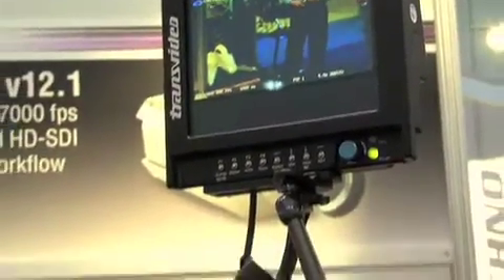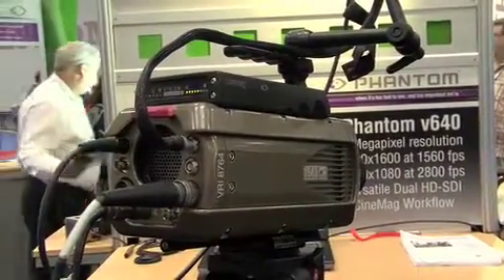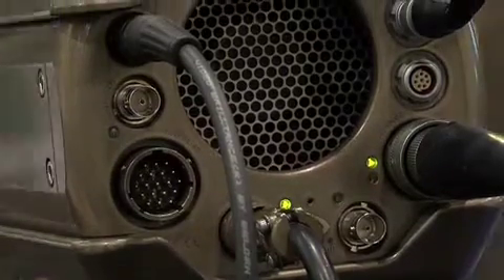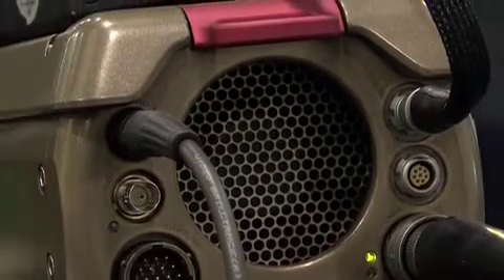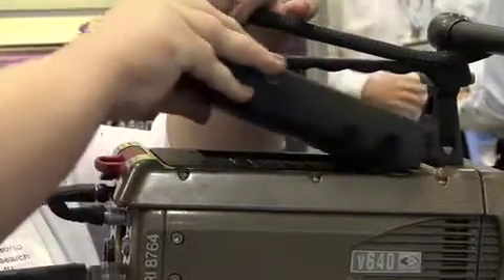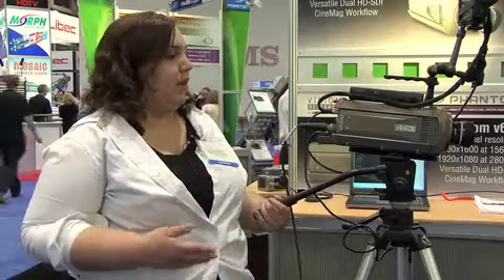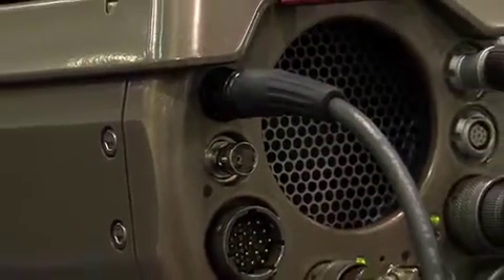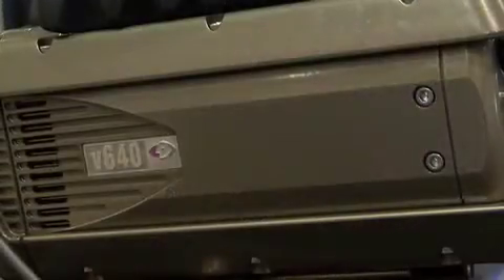[NAB Show 2009] Vision Research / Phantom v640